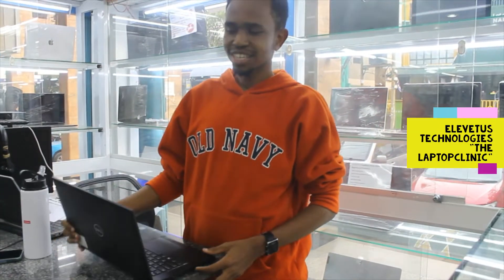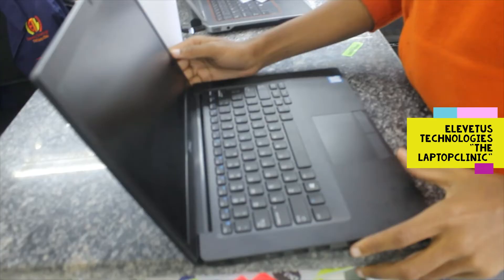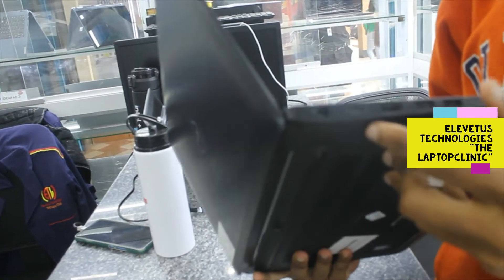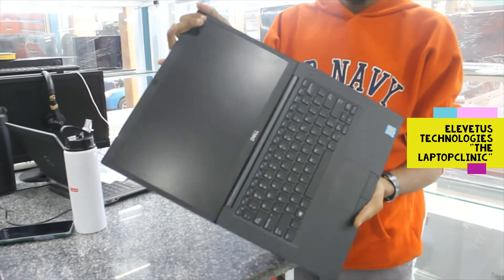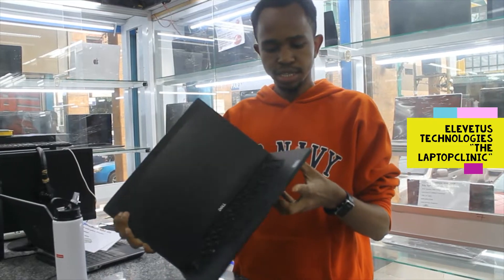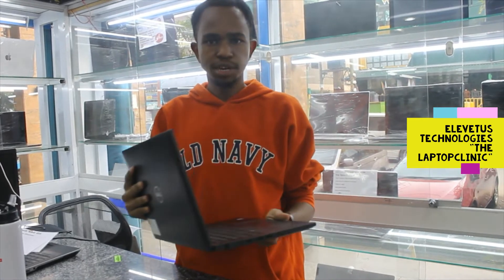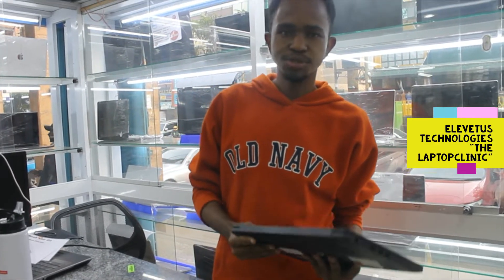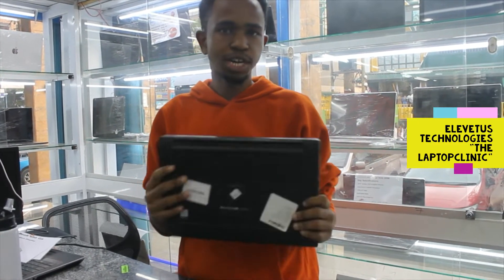Review: Dell 7490 Core i5 8th Gen - The Ultimate Business Laptop!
Dell 7490 review
Dell 7490 Core i5 8th Gen performance
Dell 7490 specifications
Dell 7490 features
Dell 7490 unboxing
Dell 7490 laptop overview
Dell 7490 Core i5 8th Gen gaming performance
Dell 7490 productivity
Dell 7490 business laptop
Dell 7490 price and availability
Dell 7490 Core i5 8th Gen benchmark
Dell 7490 vs. competitors
Dell 7490 Core i5 8th Gen design and aesthetics
Dell 7490 Core i5 8th Gen value for money